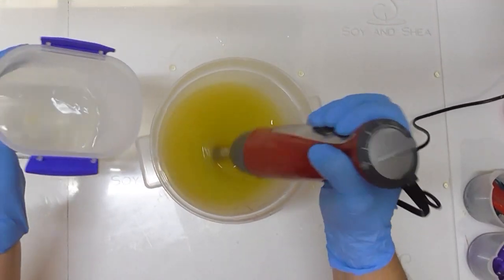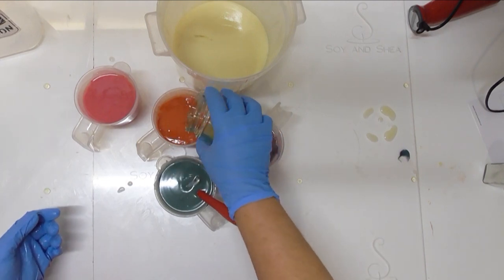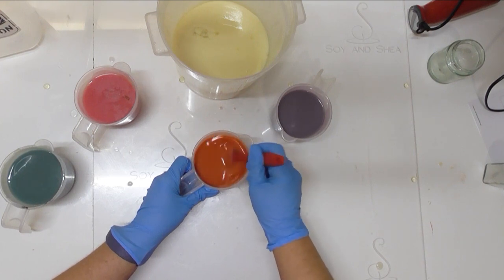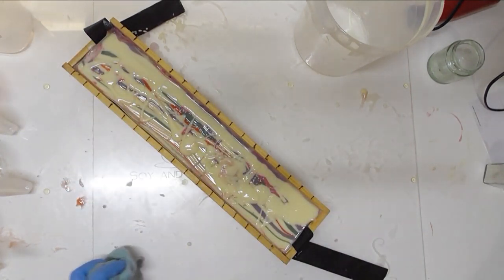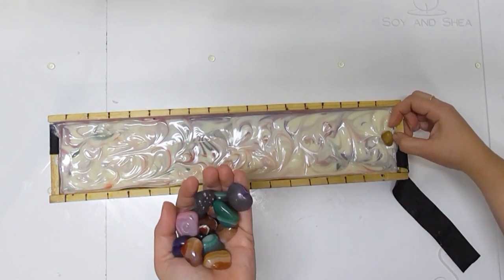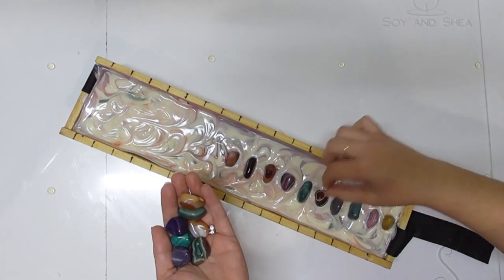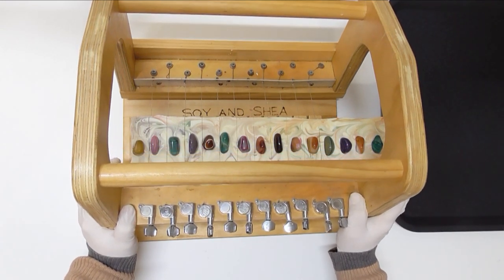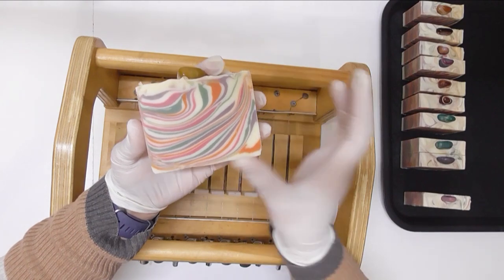Banded Agate Gemstone Cold Process Soap - The wall pour method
I've never had much luck at the Wall Pour method but I really wanted to try it for this Banded Agate so I could replicate the bands of colour in these stones.

Banded Agate can be found in almost every colour which is why it is also referred to as Earth Rainbow. It is said to bring clarity and stability and help calm tensions.

*** My recipe ***
30% Coconut Oil
20% Palm Oil
3% Shea Butter
42% Olive Oil
5% Castor Oil

Superfat – 5%